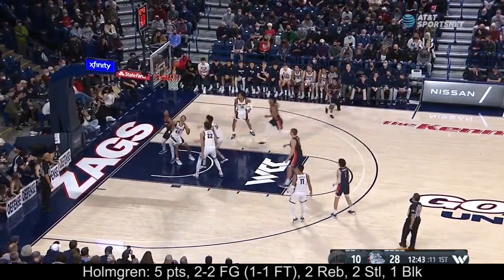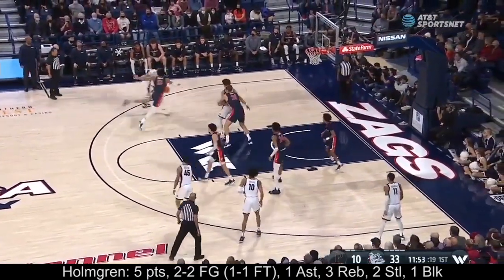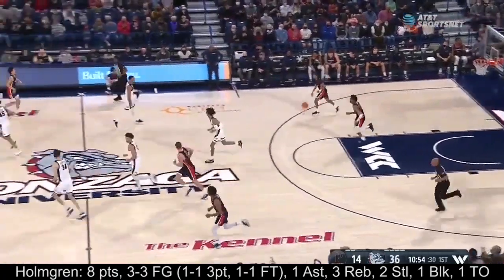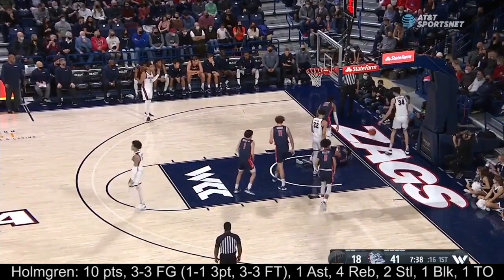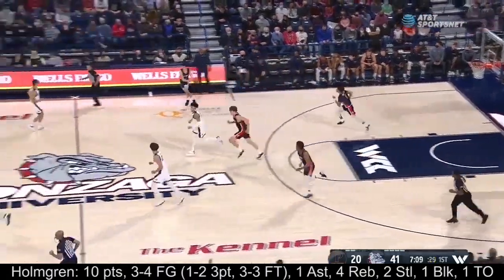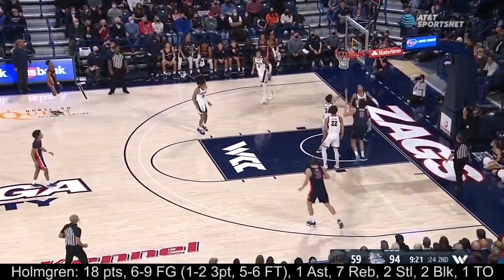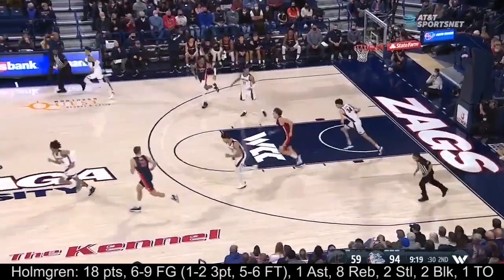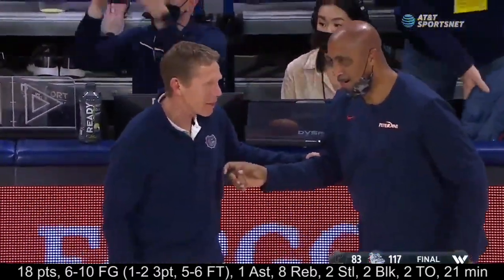Chet Holmgren vs Pepperdine 1.8.22 | 18 pts (6-10 FG, 1-2 3pt, 5-6 FT), 8 Reb, 1Ast, 2Stl, 2Blk, 2TO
Every shot, assist, rebound, steal, block, & turnover from 7'0" 195 lbs Gonzaga big man Chet Holmgren's 1-8-22 game against Pepperdine. Get the FULL picture, not just the highlights.